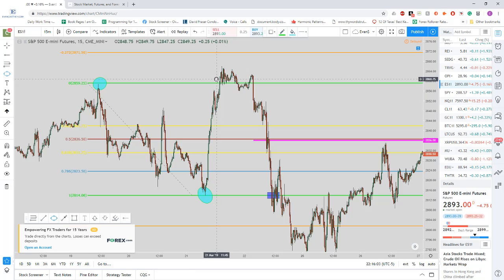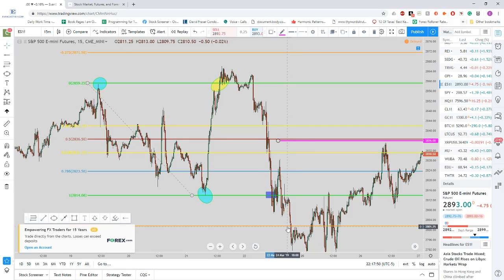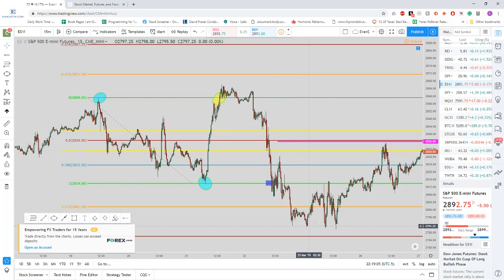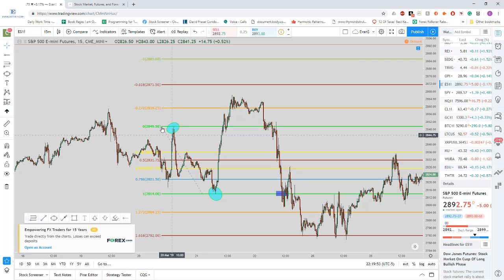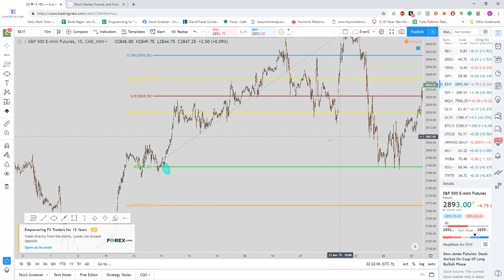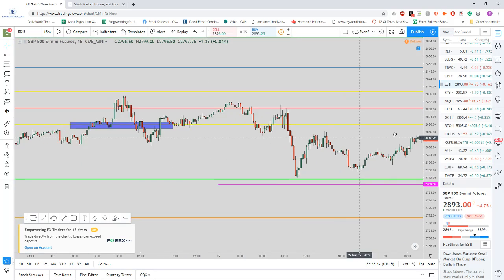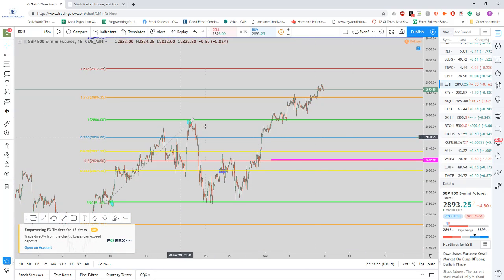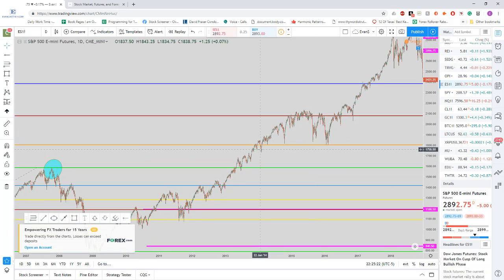Reverse Lightning Trade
In this video I go over my Reverse Lightning Trade Setup I use. This and my 38-127 trade setup are my two primary setups I am using at this time.